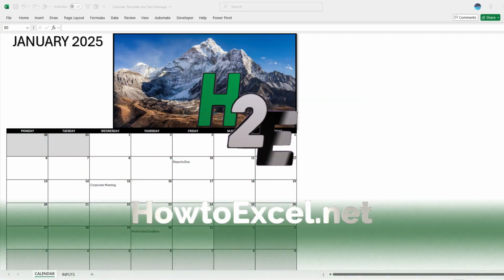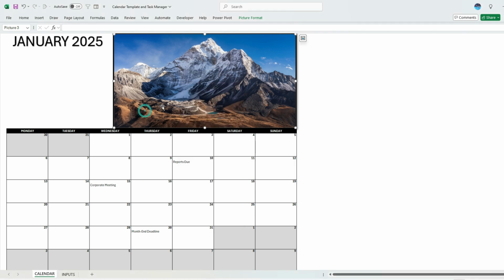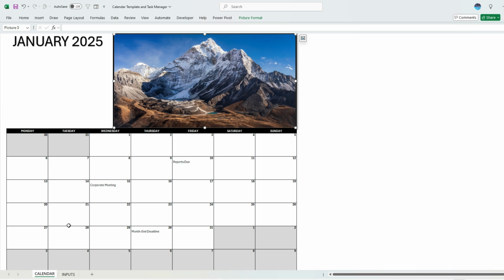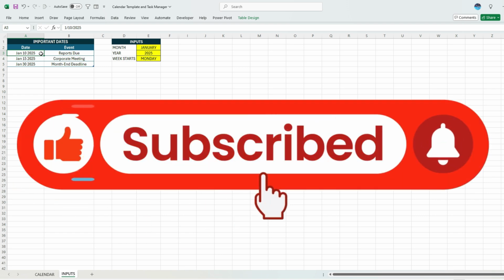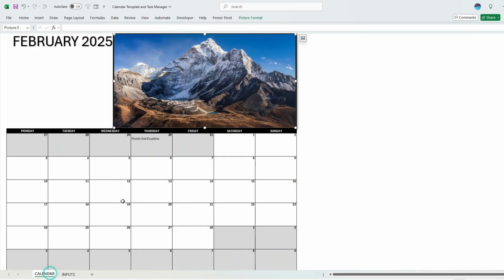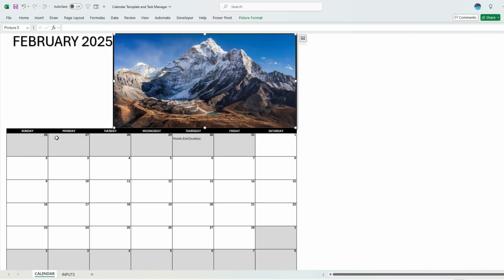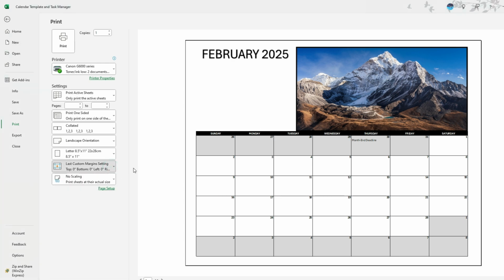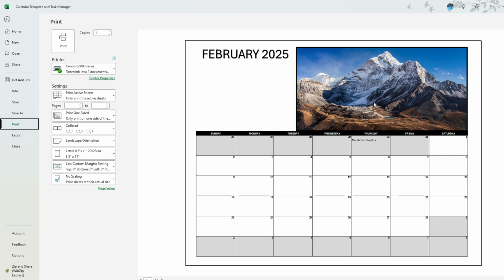Free Excel Calendar and Task Manager Template